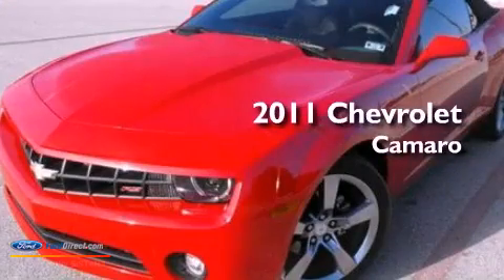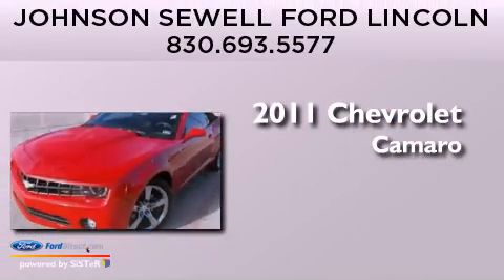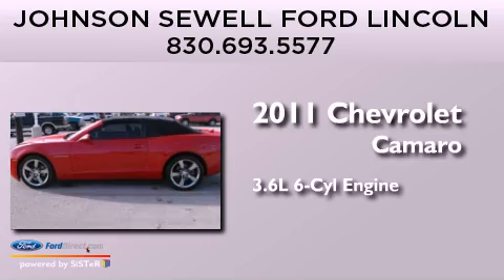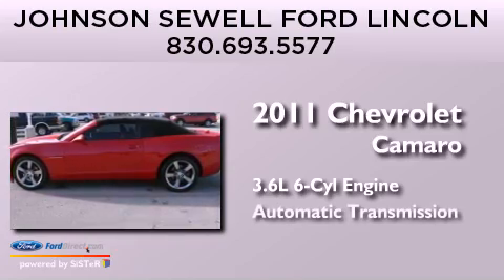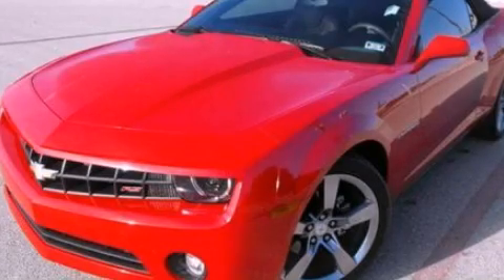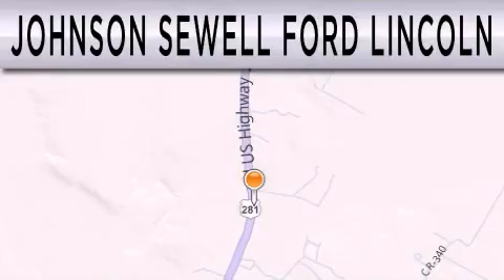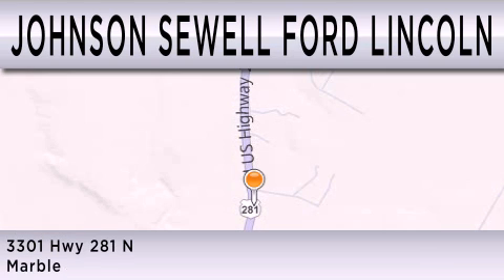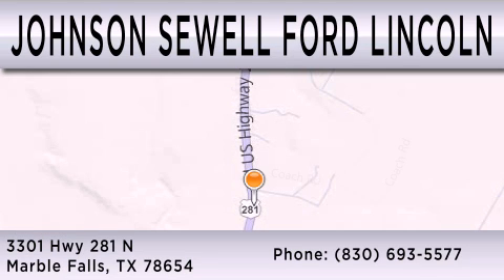Used 2011 CHEVROLET CAMARO Marble Falls TX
Year : 2011
 Make : CHEVROLET
 Model : CAMARO
 Engine : 3.6L V6 24V GDI DOHC
 Trans . : 6-SPEED AUTOMATIC
 Exterior : RED
 Miles : 25,687
 Interior : BLACK
 Stock : SL1233A2A